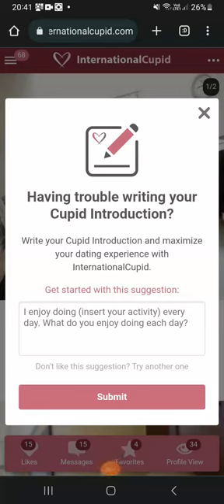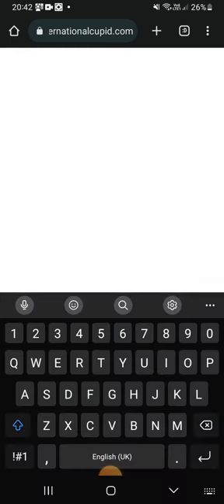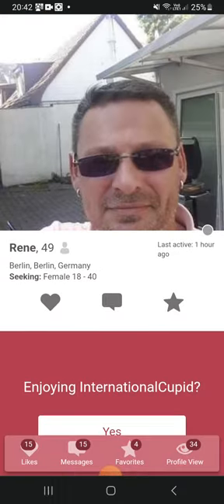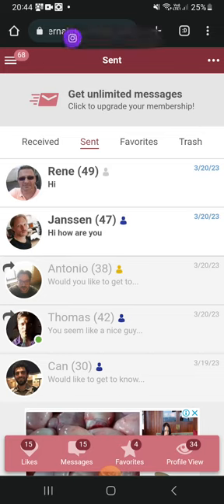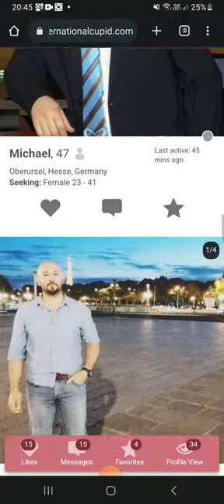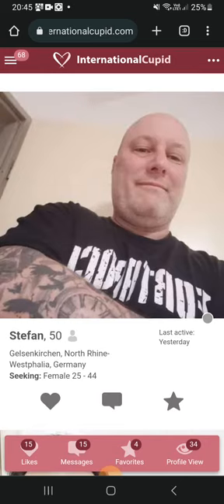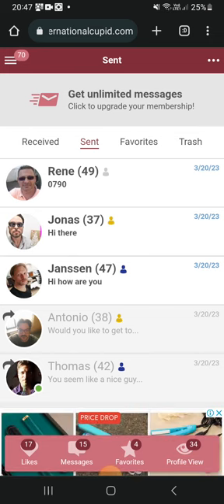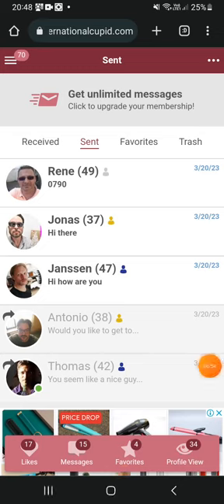International & Afro cupid how to identify people with paid subscriptions